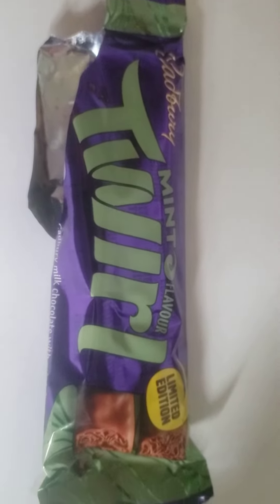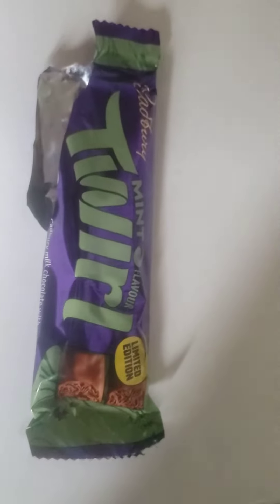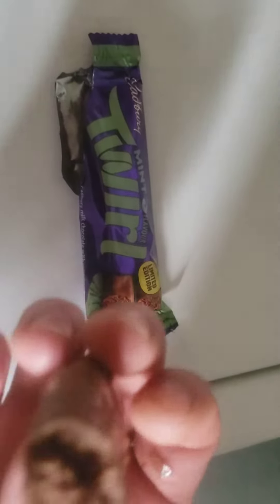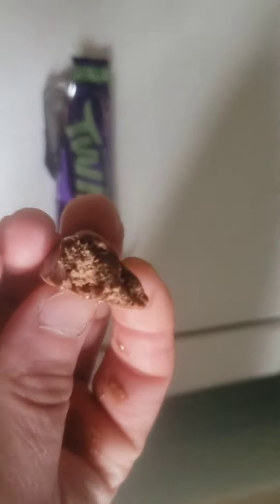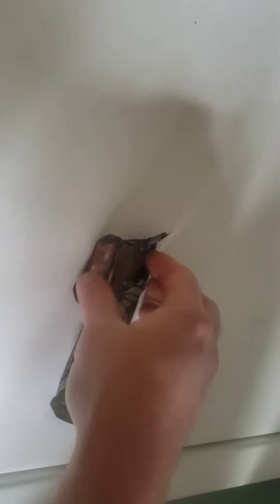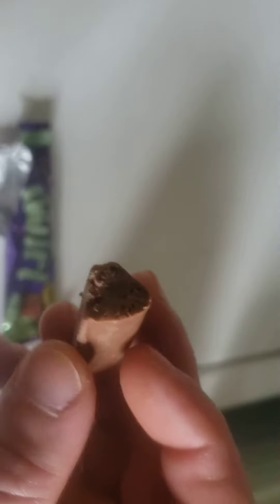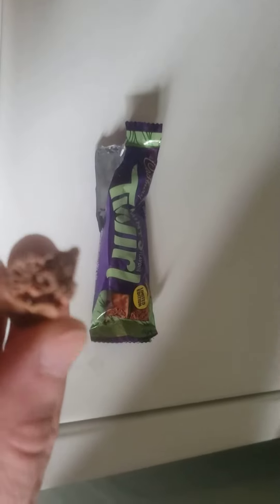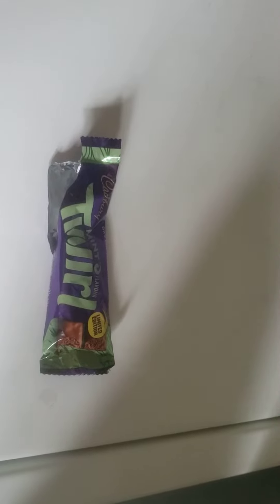Cadbury Mint Chocolate Twirl Bar Review